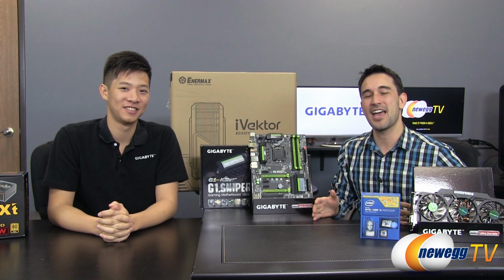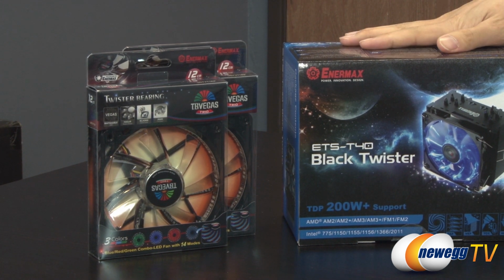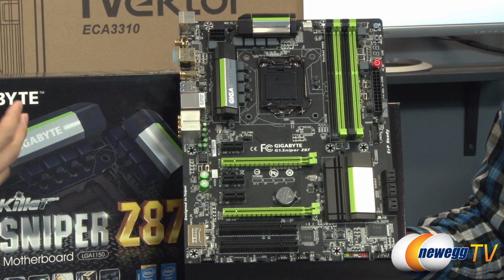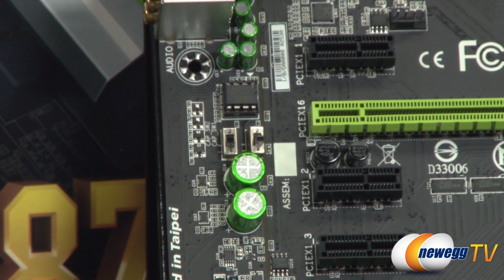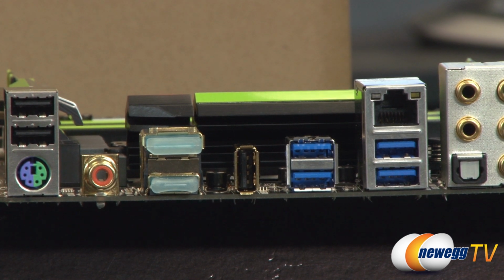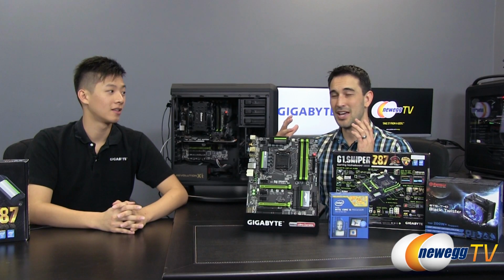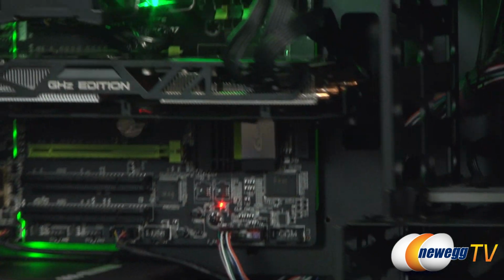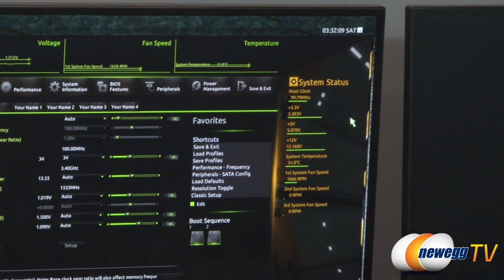Gigabyte Build with Leon - Newegg TV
Ready for another build video? We are too! Leon from Gigabyte dropped by to build a system with us and show off his G1.Sniper Z87 motherboard. That budget friendly board is great for gaming and audiophiles. Watch the video to learn more.

Intel Core i5-4670K Haswell 3.4GHz LGA 1150 84W Quad-Core Desktop Processor Intel HD Graphics BX80646I54670K

GIGABYTE G1.Sniper Z87 LGA 1150 Intel Z87 HDMI SATA 6Gb/s USB 3.0 ATX Intel Motherboard

Enermax ETS-T40-BK Black 120mm Twister CPU Cooler with TB Apollish Blue LED PWM Fan

G.SKILL Sniper Series 16GB (2 x 8GB) 240-Pin DDR3 SDRAM DDR3 1866 (PC3 14900) Desktop Memory Model F3-1866C9D-16GSR
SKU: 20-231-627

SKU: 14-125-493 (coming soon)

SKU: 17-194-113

Kingston HyperX 3K SH103S3/120G 2.5" 120GB SATA III MLC Internal Solid State Drive (SSD) (Stand-Alone Drive)

ENERMAX iVektor ECA3310A-B Black (Soft touch coating) ATX Mid Tower Computer Case

ENERMAX T.B. Vegas Trio UCTVT12P 120mm Blue/Red/Green LED Case Fan with Changeable Modes PWM Function
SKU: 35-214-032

- Credits -
Presenter: Steve
Guest: Leon from Gigabyte
Producer: Mr. Lam
Camera: Paul
Post-Production: Anna